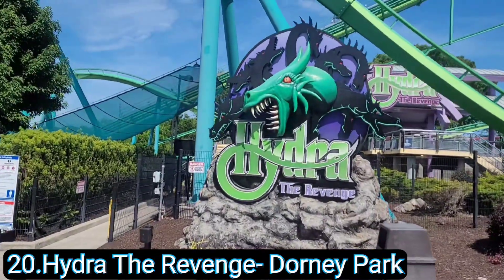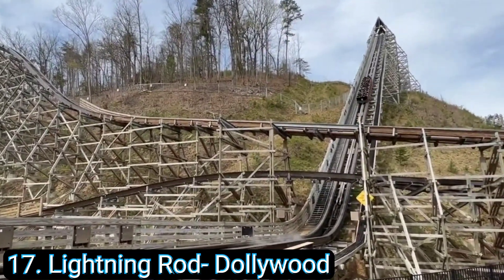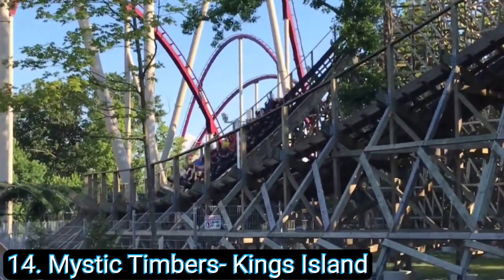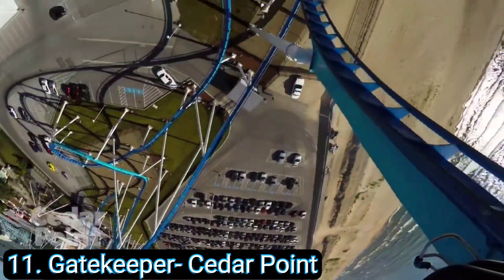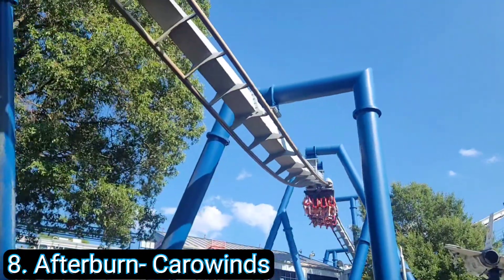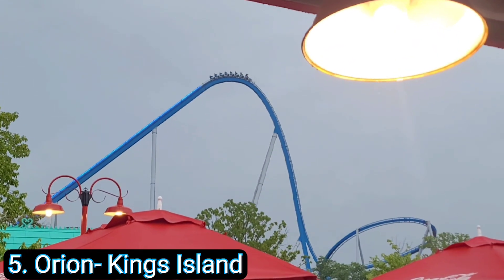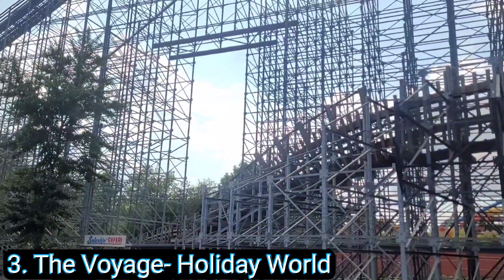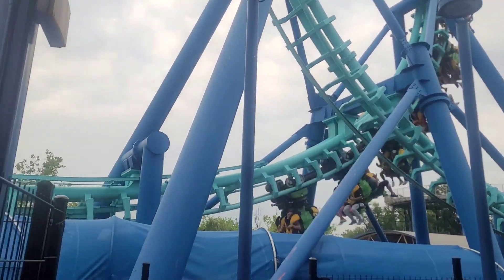Dad's top 20 Roller Coasters!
In today's video, Dad ranks his top 20 roller coasters!